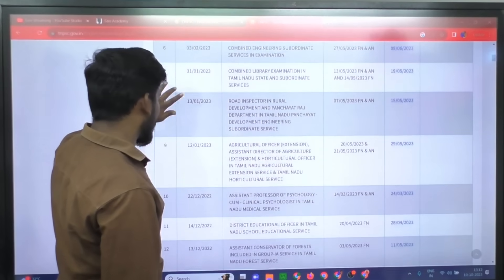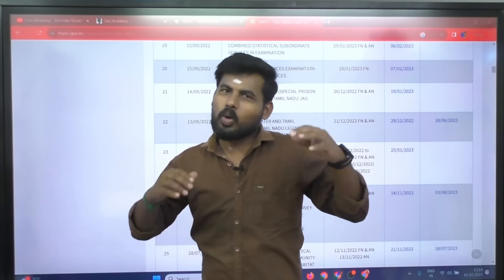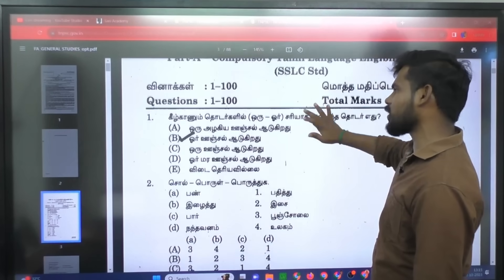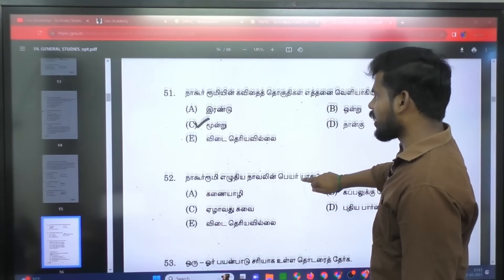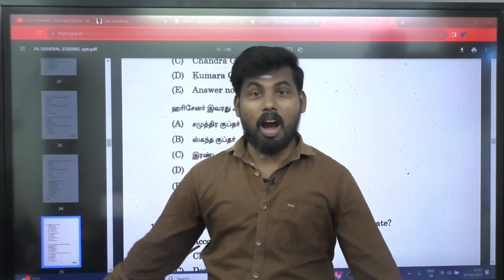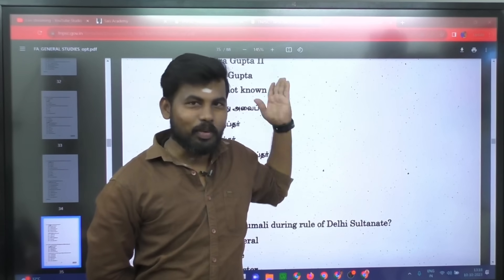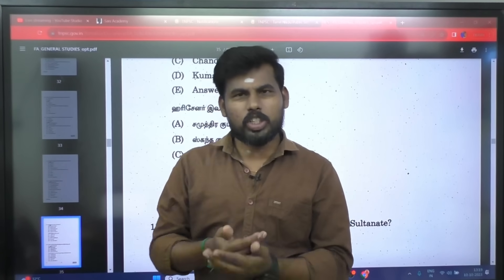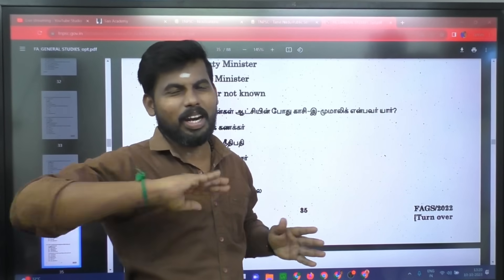TNPSC GROUP 4 SUCCESS TRICKS -1/10 நான் கூற போகும் 10 வழிமுறைகள் உங்களுக்கு தெரிந்தால் வெற்றி உறுதி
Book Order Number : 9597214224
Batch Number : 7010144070